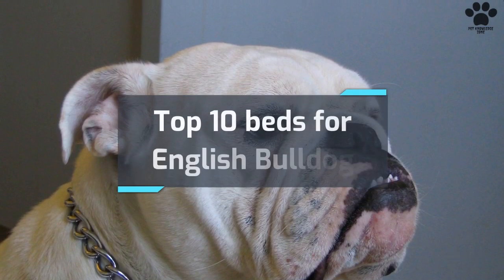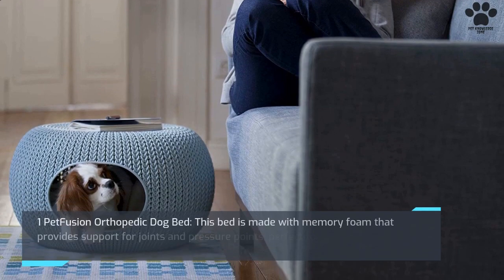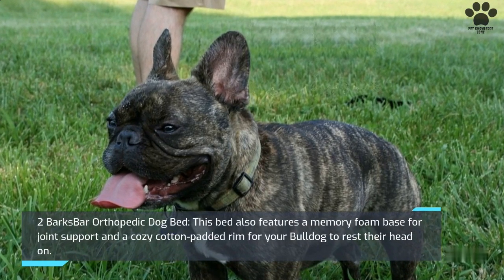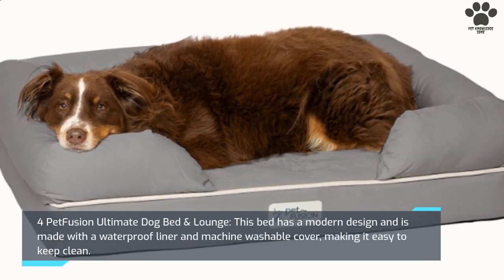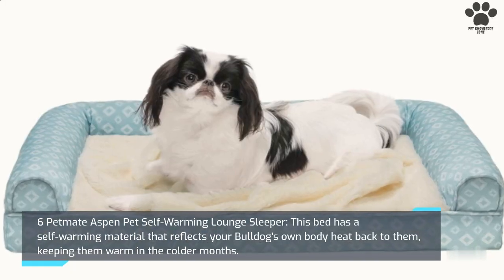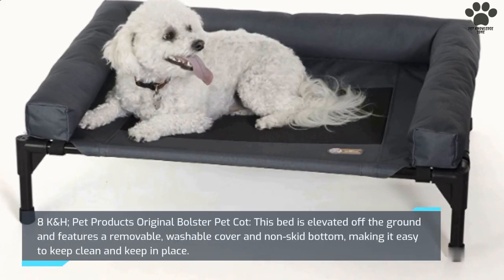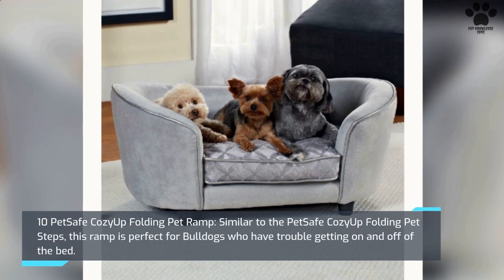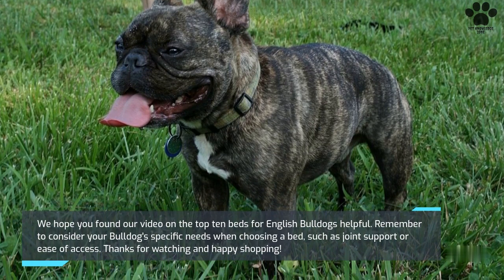Top 10 beds for English Bulldog | Top 10 beds for English Bulldog Explained | Pet Knowledge Zone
A Chat About top 10 beds for English Bulldog,
Why top 10 beds for English Bulldog Just Won't Go Away,
The Definitive Guide to top 10 beds for English Bulldog,
10 Things You Need to Know About top 10 beds for English Bulldog,
Best &amp; Worst top 10 beds for English Bulldog Trends,
We Need to Talk About top 10 beds for English Bulldog,
12 Ways to Improve at top 10 beds for English Bulldog,
Understanding top 10 beds for English Bulldog,
Top 10 beds for English Bulldog Explained,
Why Everyone is Talking About top 10 beds for English Bulldog
If you're looking for the perfect sleeping solution for your furry friend, look no further than our "Top 10 Beds for English Bulldog" list. We've scoured the market to bring you the very best options that are tailored specifically to the unique needs of this beloved breed. From cozy orthopedic beds to plush memory foam options, our list covers a range of styles and sizes to suit any home and any budget. So don't let your English Bulldog settle for just any old bed - treat them to the very best with our top picks.

About:-
"Pet Knowledge Zone" is your go-to destination for all things pet related. Whether you're a proud pet owner, or just a lover of all things furry, our channel is packed with informative and entertaining content for pet enthusiasts of all ages.
Our team of pet experts and animal lovers bring you the latest information on pet care, nutrition, behavior, and training. We cover everything from the basics of pet ownership, to the latest trends and techniques in pet care. Our videos are both informative and fun, ensuring that you'll learn something new while being entertained at the same time.